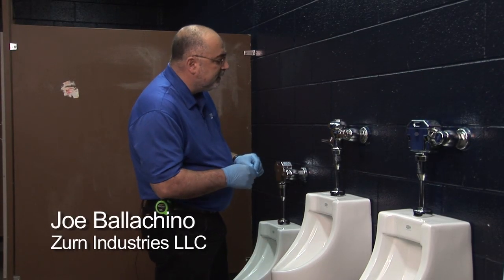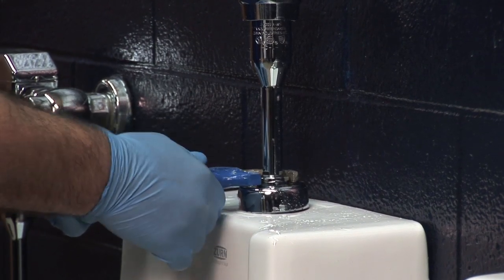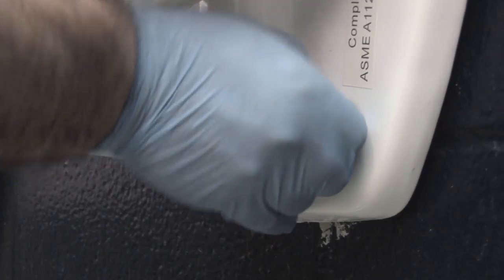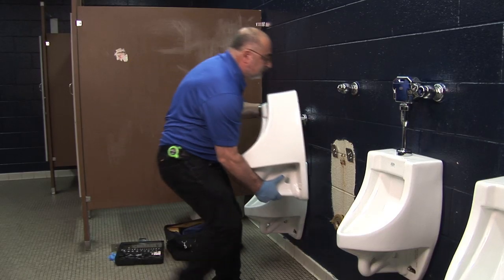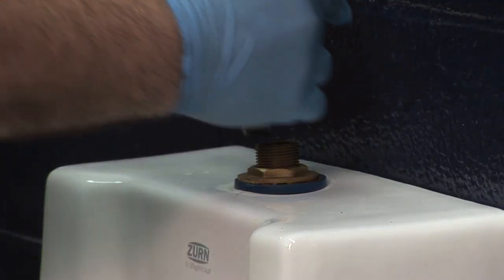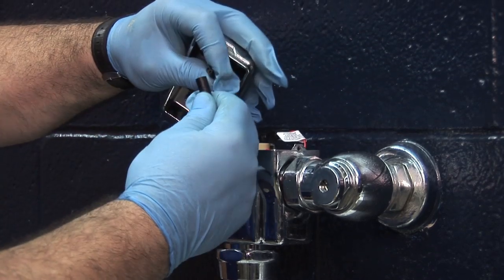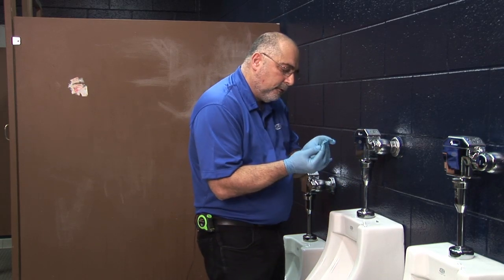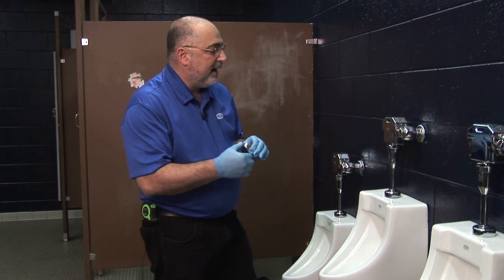How to install an ultra low-flow urinal in an existing commercial restroom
Step-by-step instructions on how to install an ultra low-flow urinal in an existing commercial restroom.